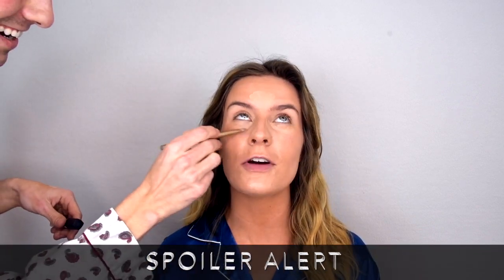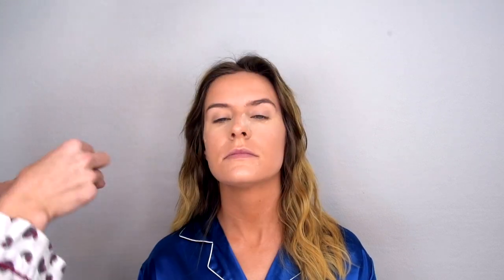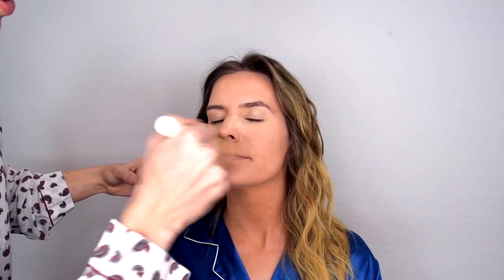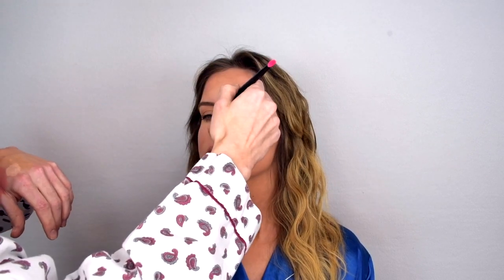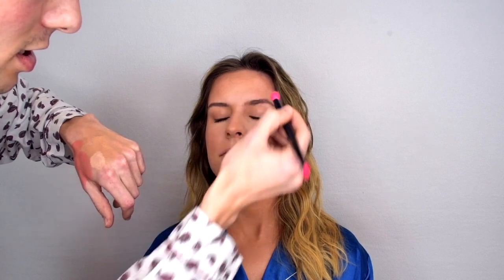Wake Up Makeup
Products:

Primer:
- Fenty Pro Filter Instant Retouch Primer

CC Cream:
- Chanel CC Cream Shade 40 Beige

Concealer:
- Nars Radiant Cream Concealer Shade Creme Brûlée

Cream Blush:
- Stila Convertible Color Shade Lillium
- Chanel Healthy Glow Sheer Colour Stick Shade 22

Bronzer:
- Marc Jacobs Shade Tantric

Eyeshadow:
- Marc Jacob Bronzer Shade Tantric

Mascara:
- Top: Dior Show Shade Black
- Bottom: L'Oréal Voluminous Mascara Shade Black Brown

Brow Gel
- Anastasia Beverly Hills Brow Gel Shade Clear

Highlighter:
- Patrick Ta Major Glow Highlighting Mist Shade We Love Her

Brushes:

CC Cream:
- Mario x Sephora Collection Foundation Brush
- Beauty Blender

Concealer:
- Mario x Sephora Collection Concealer Brush

Setting Powder:
- Beauty Blender
- La Mer Powder Brush (any large powder brush will work)

Cream Blush:
- MAC #159 Foundation Brush
- Beauty Blender

Bronzer:
- It For Ulta Airbrush Complexion Brush #115

Hair:
-Mermaid Hair Waver